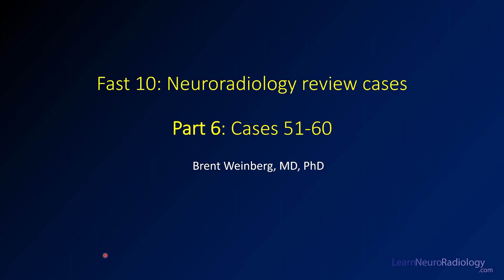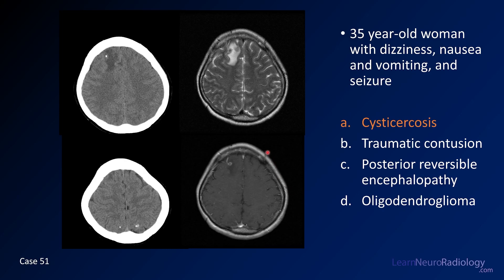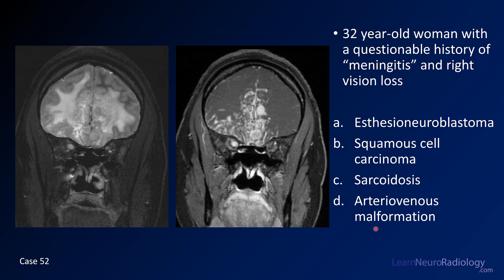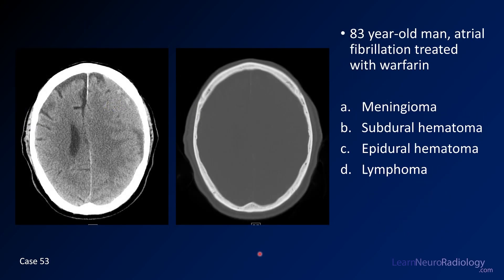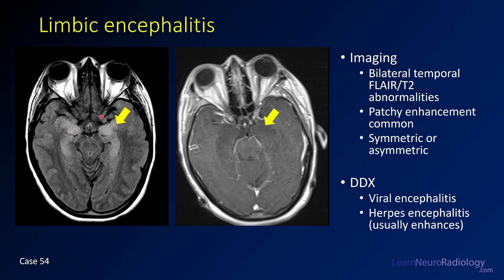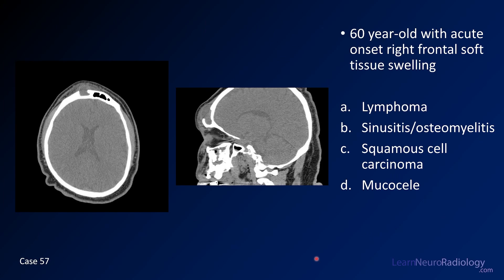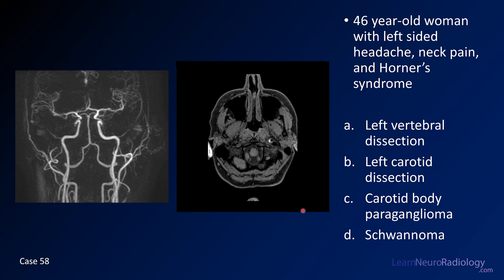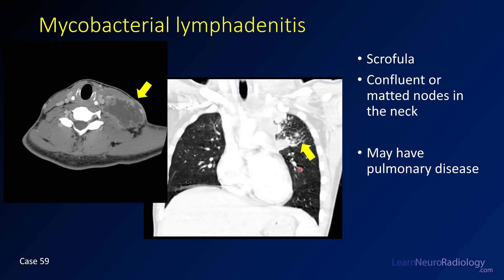Fast 10: Neuroradiology high speed case review part 6 - Cases 51-60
In this 6th video, we present 10 more neuroradiology high speed review cases so you can review them quickly before your exams. If you want to see more information about these cases, you can find longer versions on the channel under the Board review playlist

0:00 Introduction
0:25 Case 51
1:34 Case 52
2:43 Case 53
3:45 Case 54
4:47 Case 55
6:00 Case 56
7:19 Case 57
8:05 Case 58
9:11 Case 59
10:00 Case 60
11:12 Conclusion

Cases included in this set:
Neurocysticercosis
Sarcoidosis
Subdural hematoma
Limbic encephalitis
Arteriovenous malformation (AVM)
Traumatic shear injury/Diffuse axonal injury (DAI)
Frontal sinus osteomyelitis (Pott’s puffy tumor)
Carotid artery dissection
Tuberculosis lymphadenopathy (Scrofula)
Cauda equina syndrome imaging

Be sure to check back in for the remainder of the high speed cases.